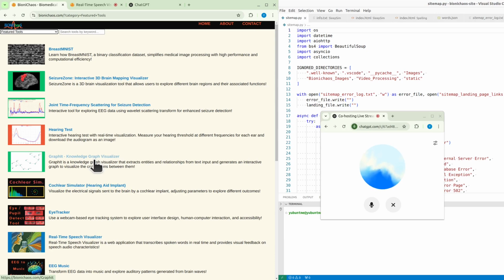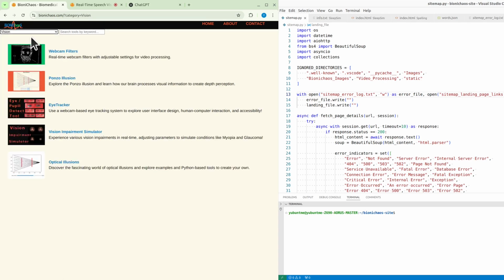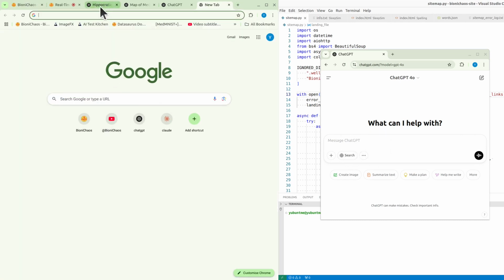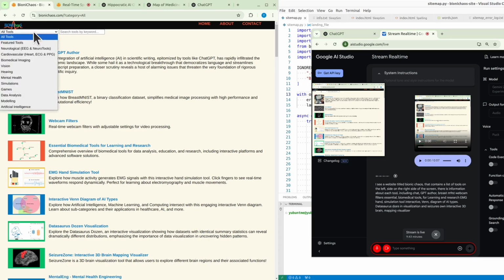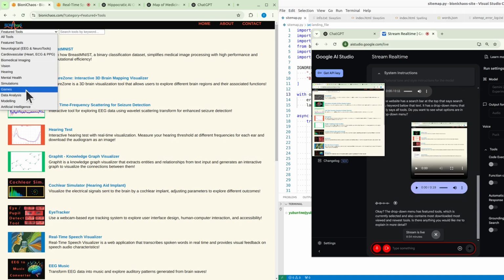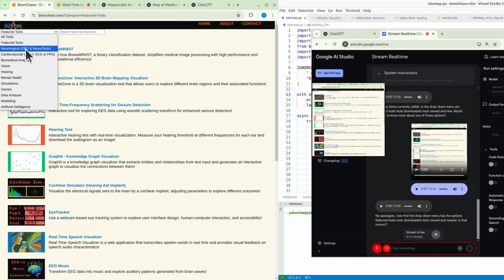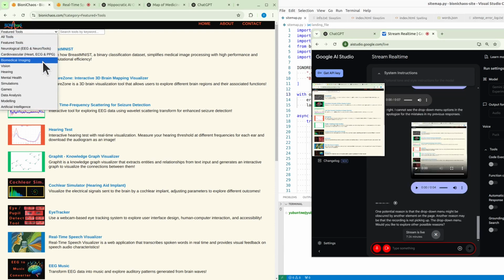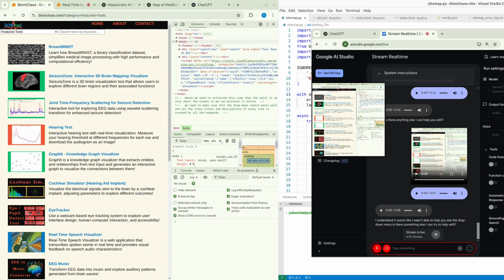AI Tries to Navigate BioniChaos.com | Biomedical Tools, EEG, ECG & Site Walkthrough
In this video, I explore BioniChaos with the help of AI tools, attempting to navigate and analyze the open-source platform in real-time. The site is designed to simplify biomedical data analysis and features interactive tools for EEG, ECG, PPG, and biomedical imaging.

We test AI assistants to see how well they can understand and interact with the website through screen sharing. Spoiler: it doesn’t go as smoothly as hoped. There are a few hiccups—like dropdown menus not appearing on video—but it all adds insight into how these tools perform in practical scenarios.

I also walk through key categories like neurology and cardiovascular data, and explain the mission of BioniChaos: to make complex biomedical data accessible for research and education.

0:16 What BioniChaos.com offers and its open-source goal
0:21 Focus on EEG, ECG, and simplifying data analysis
0:26 Making biomedical data accessible for research/education
0:32 Key categories: neurological, cardiovascular, imaging
0:37 Correction on tool categories (no drug discovery)
0:47 Mention of additional areas like genomics and computational biology
0:57 AI tools can't parse the site directly
1:09 Trying to navigate the site with AI through screen sharing
1:23 Reviewing tools already deployed on the site
1:28 Comparing Gemini and other AI tools for site interaction
1:37 Adjusting layout to help AI "see" the screen better
1:52 AI attempts to describe the BioniChaos.com interface
2:01 Reviewing tool names and uses from the AI's perspective
2:08 EMG simulation, 3D brain maps, and other visual tools
2:15 Testing the site's search and dropdown functions via AI
2:26 AI describes search and dropdown interface incorrectly
2:31 Repeating and checking dropdown options
2:36 Confirming AI's misinterpretation of dropdown list
2:47 Realizing the dropdown isn't visible in the recording
2:55 Possible reasons: menu not rendered or captured
3:05 Exploring developer tools to access the dropdown
3:14 AI walks through using the console to view the menu
3:21 AI fails to assist effectively with dropdown issues
3:33 Reflecting on limitations of AI screen interpretation
3:48 Comparing two AI models: strengths and weaknesses
3:58 Final thoughts on how smart AI can be—with limits
4:13 Attempt to use an image to reveal hidden dropdown
4:25 Wrapping up with decision to move on from the issue